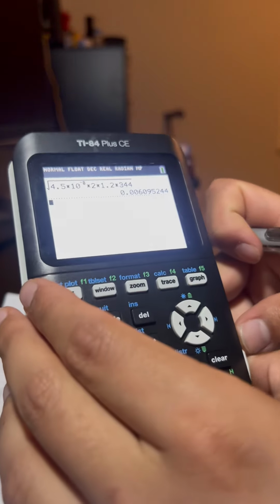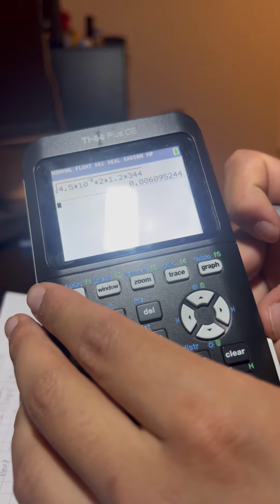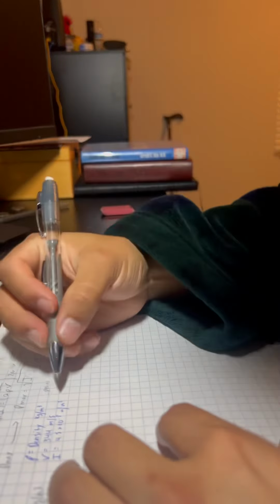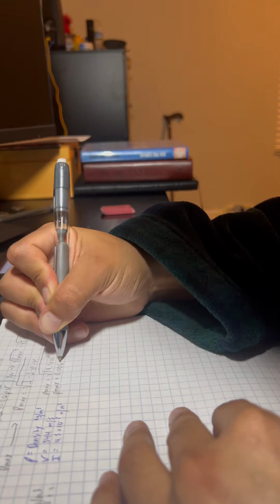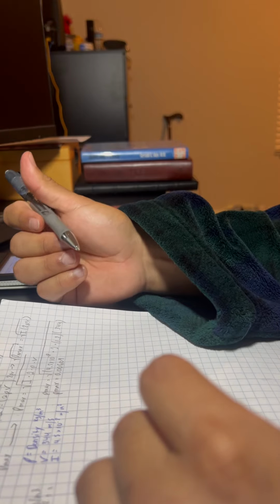Exam 2 chapter 16 part 3